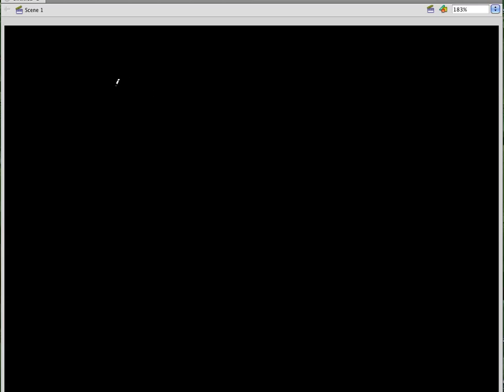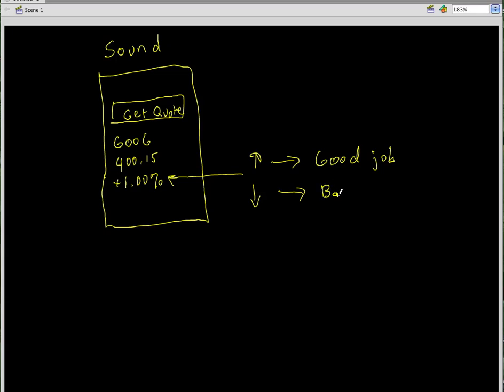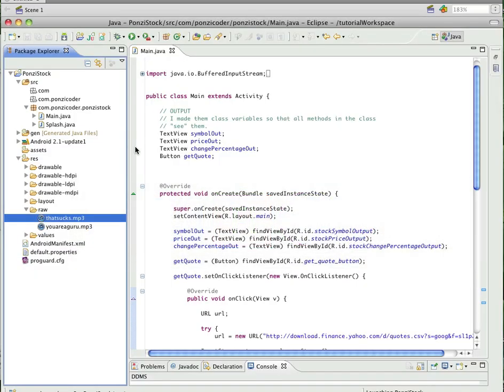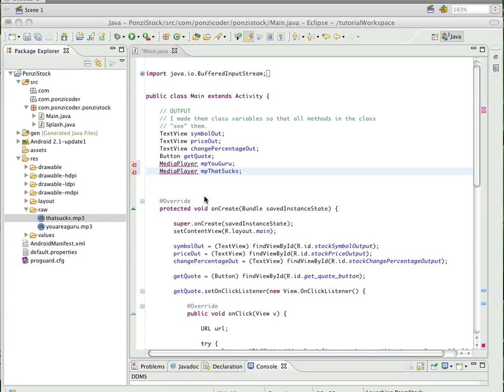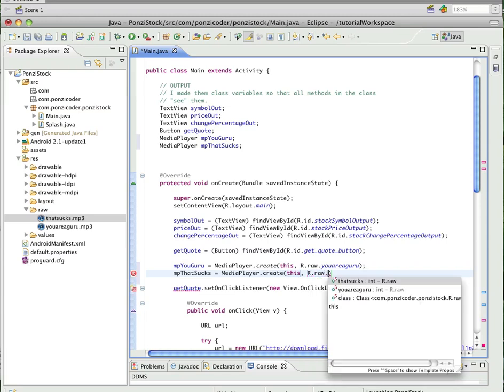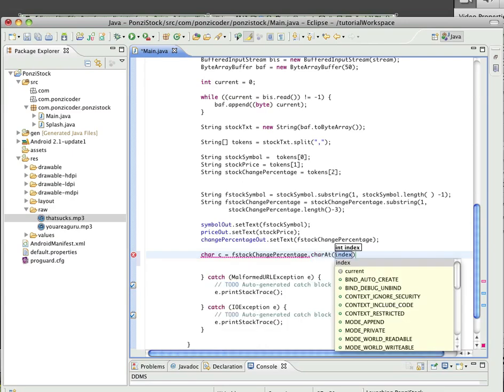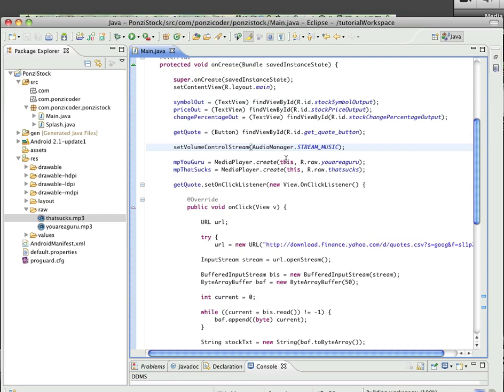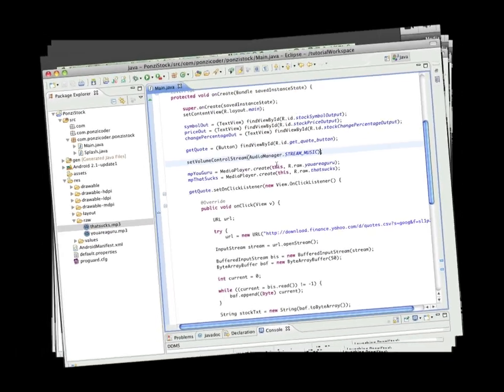Android Tutorials: Learn by Doing 4.0 - Adding Sound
In this lesson I create the initial elements of the Main Screen. The concepts discussed are:

-  Adding sound using the MediaPlayer
- Using the charAt method
- Setting the Volume of an application
- Starting an mp3

Goto for a complete list of tutorials.